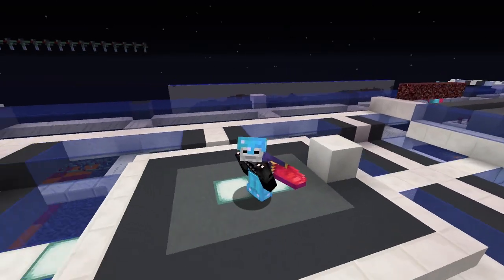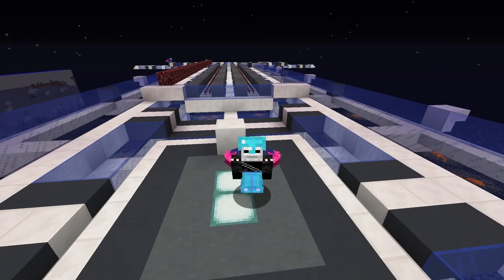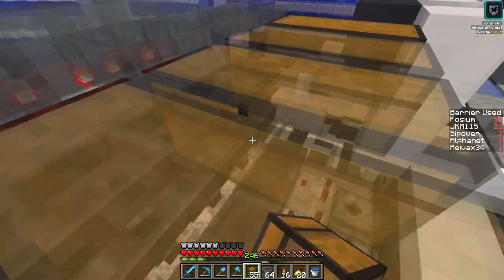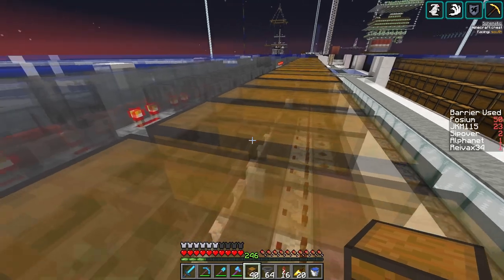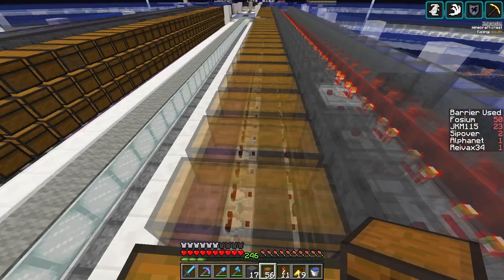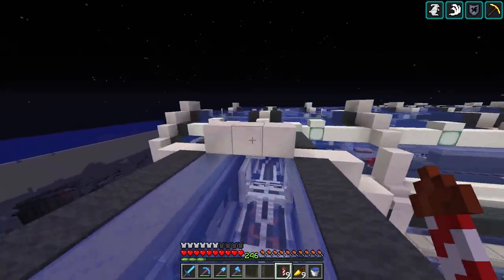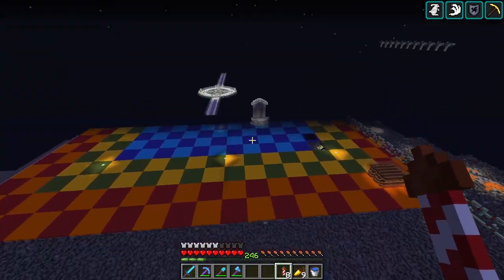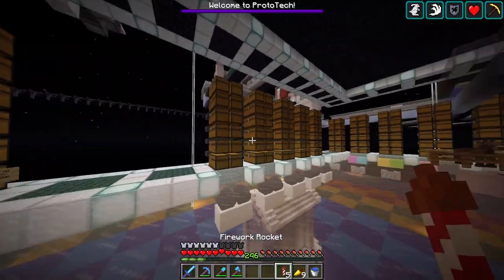ProtoTech 3: New Storage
Welcome back to the ProtoTech server! Today (or technically over the last few months) we build a new storage for us to use. Apologies for the shorter video, I guess this is more of a progress update than anything, and I couldn't be asked to cut the stream where I worked on this xD

ProtoTech is a private, technical minecraft vanilla survival server.